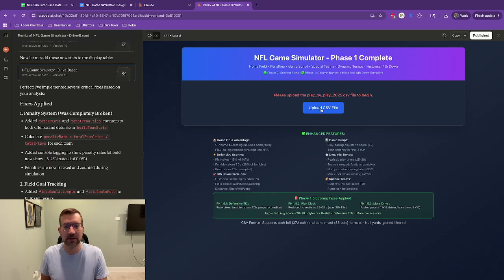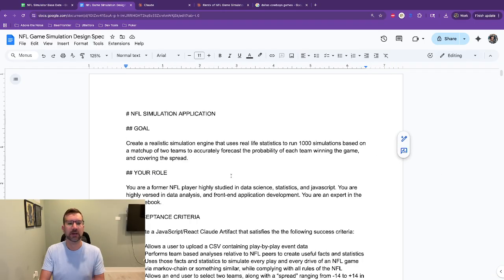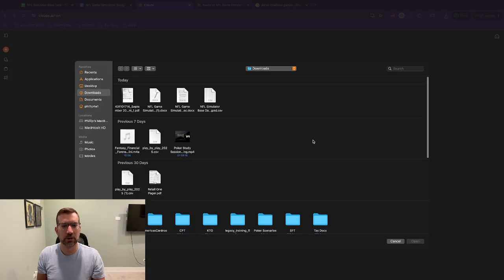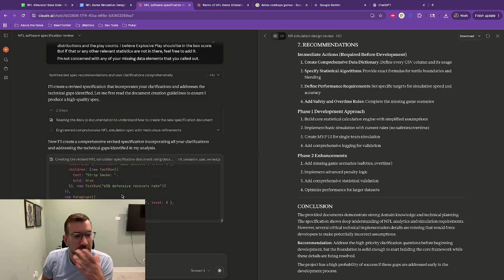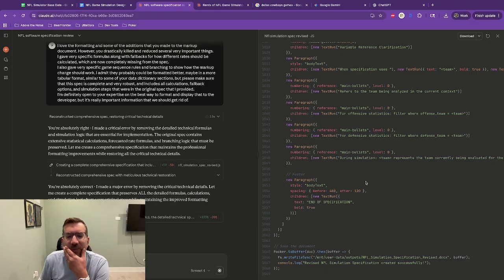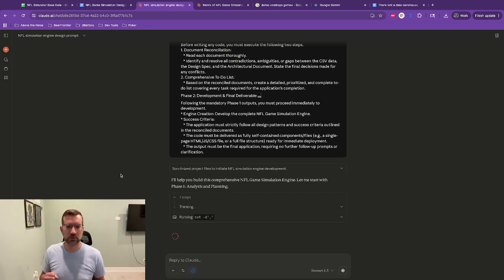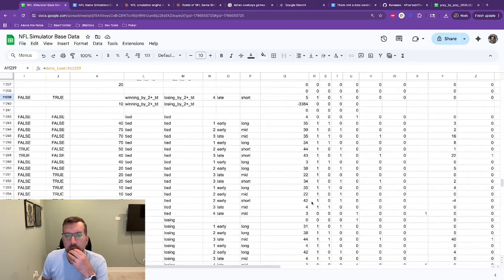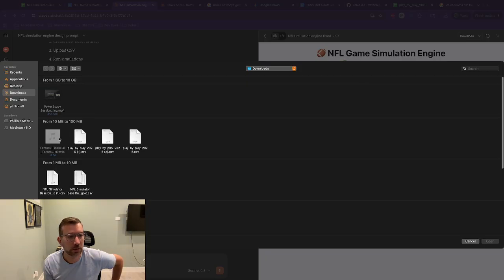Creating a NFL Simulation Engine | The Pitfalls and Triumphs of Vibe Coding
"Vibe coding" (rapid AI-driven application generation) is effective for quick prototypes and generating enthusiasm, but fails to produce robust, domain-specific solutions without extensive human domain expertise, meticulous data preparation, and iterative AI guidance and validation.

We explore "Vibe coding" by attempting to build an NFL game simulator using AI, initially showing a promising but flawed prototype. The speaker highlights the crucial role of extensive manual data preparation, domain expertise, and a detailed specification to guide the AI's development process. Despite these rigorous efforts and iterative AI review, the final simulator still exhibits critical issues in fundamental game dynamics, such as incorrect down sequencing and missing kickoffs. This demonstrates that while AI can assist in prototyping, complex coding still demands significant human oversight and iterative debugging to achieve accuracy.

00:00 Intro to Vibe Coding for NFL Simulation
01:50 First Attempt: Surface-Level Success & Optimism
04:29 Flaws Emerge: Unrealistic Scores and Low Play Counts
11:25 The Problem: Too Much Complex Raw Data for AI
14:53 Essential Data Transformation & Feature Engineering
20:13 Writing the Comprehensive 16-Page Specification
31:00 Defining Key Formulas (Offense Bias & Blending Logic)
38:26 AI Analyst Review: Critiquing the Spec for Gaps
52:29 Addressing Feedback (Safeties, Overtime, Fumble Rules)
01:34:57 Final Prep: Generating Architectural Roadmap
01:38:33 The Moment of Truth: Code Generation Begins
02:00:43 Critical Failure: Down/Distance Logic is Broken
02:03:53 Structuring Developer Feedback and Bug Report
02:12:33 Conclusion: AI as a Tool, Not a Replacement
02:16:16 Reviewing Claimed Bug Fixes and Final Thoughts